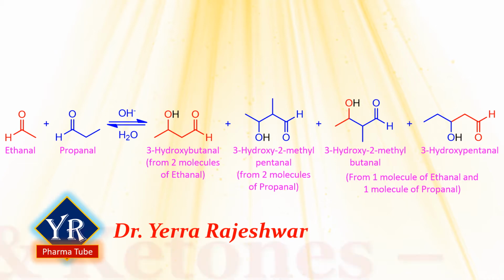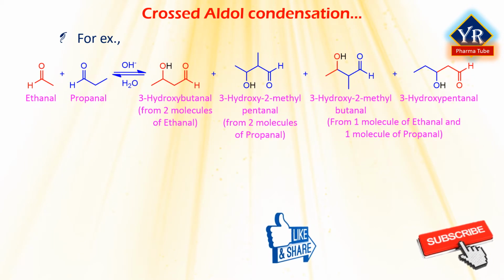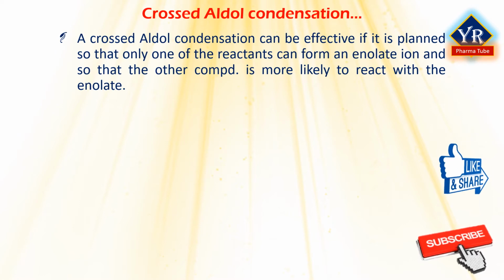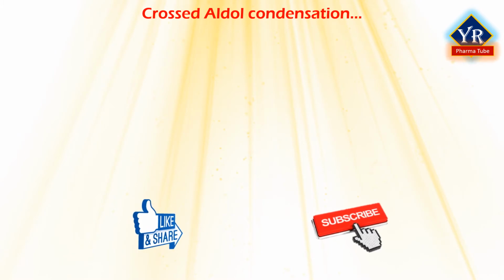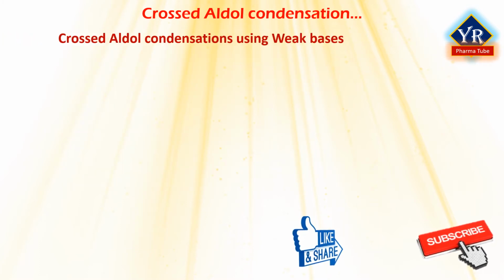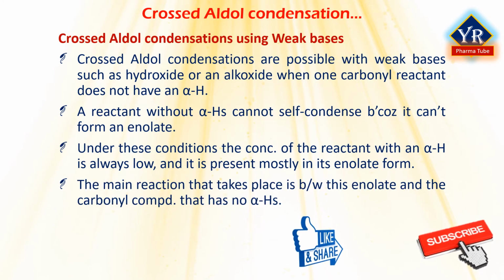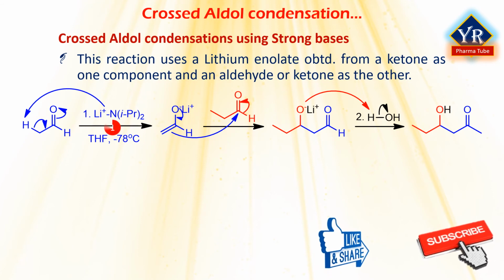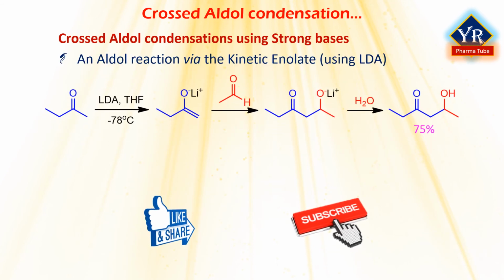Aldehydes & Ketones - Crossed Aldol condensation | YR Pharma Tube | Dr. Rajeshwar Yerra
At the end of this lesson, you will understand the theory, reaction, and mechanism of Crossed Aldol condensation reaction of Aldehydes and Ketones.

# Never stop learning and never stop watching my videos #